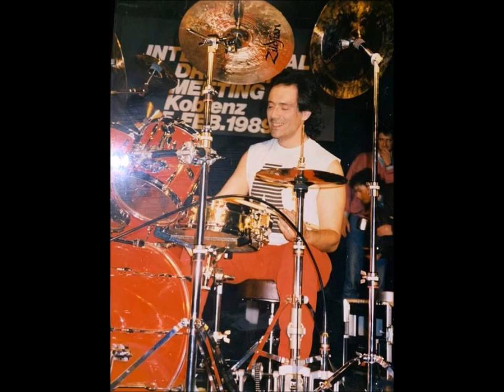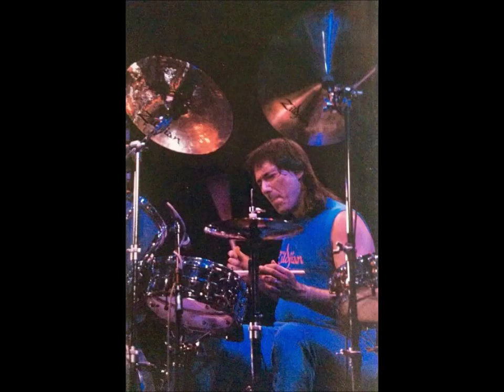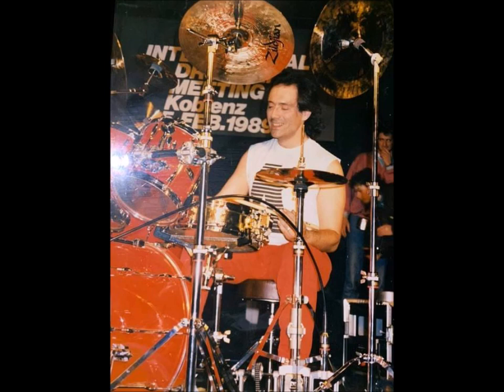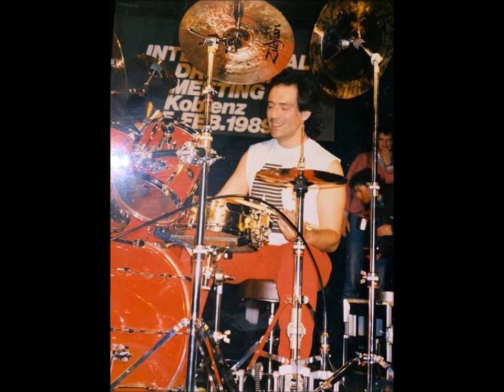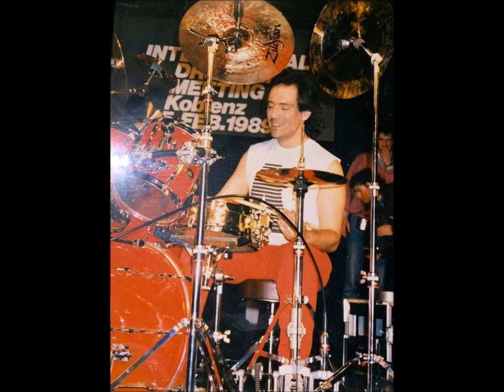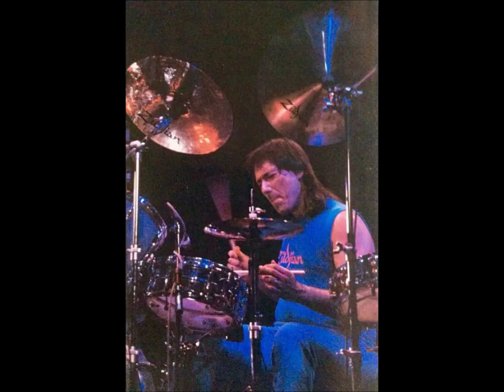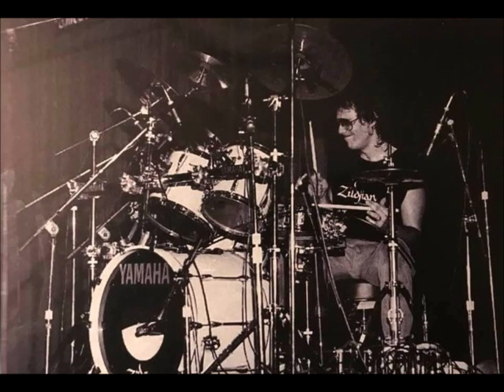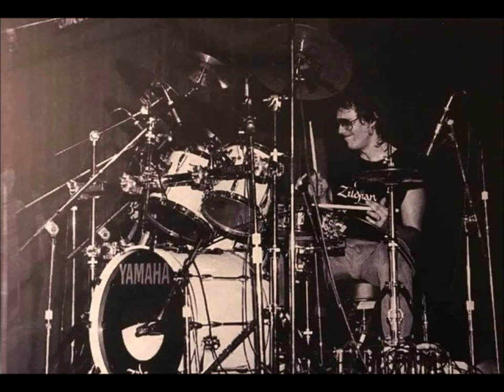Vinnie explaining linear vs harmonic approach of playing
Drumclinic Brussel 1988. Big THX to Jan Stavenuiter providing the audio.